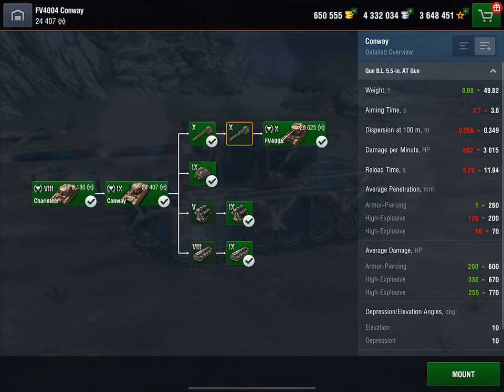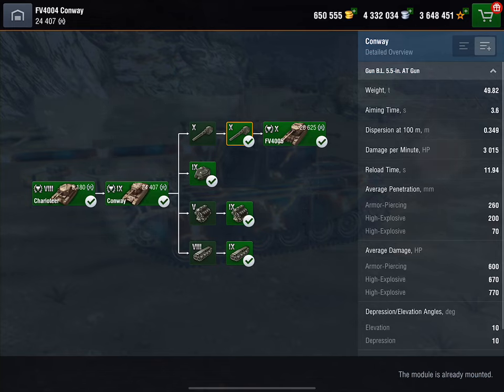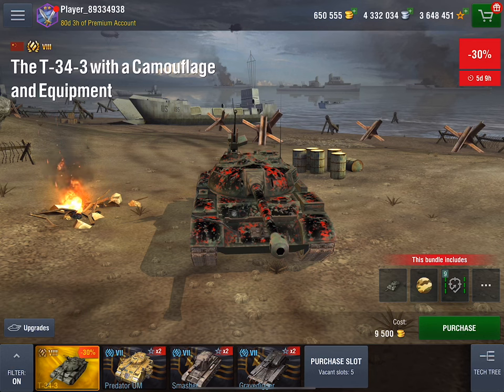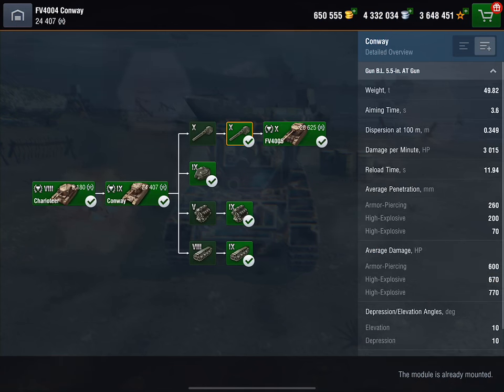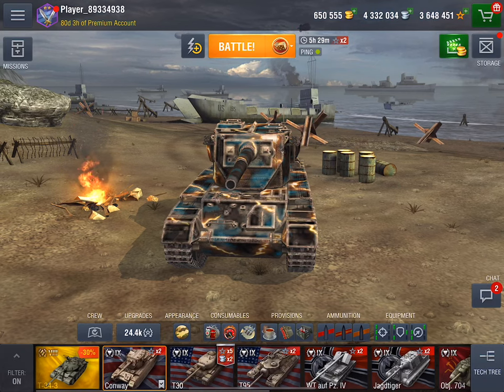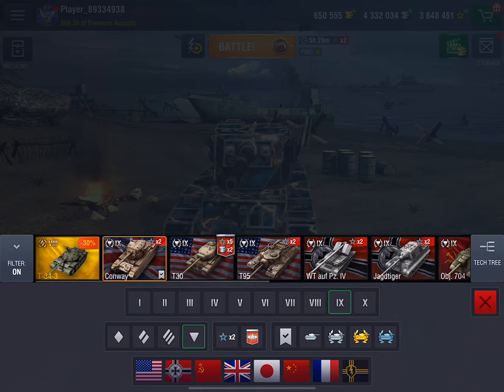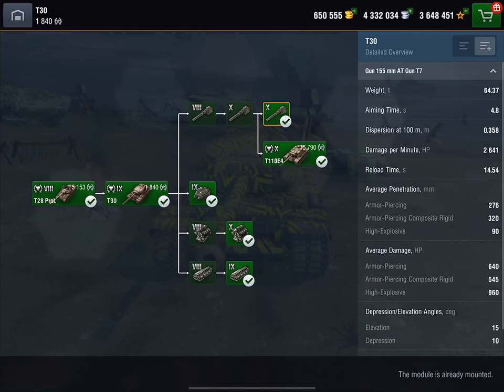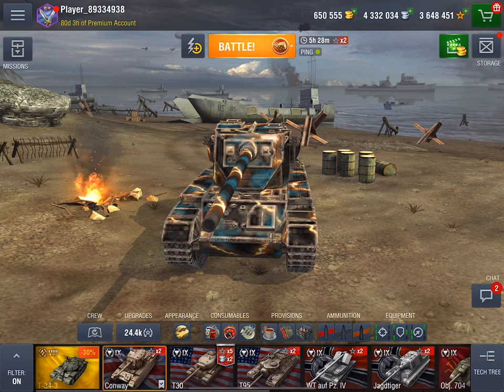CONWAY REVIEW WORLD OF TANKS BLITZ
JOIN THE PUBLIC DISCORD SERVER WITH THE FOLLOWING LINK!

PODCAST HERE!

IOS!

Android